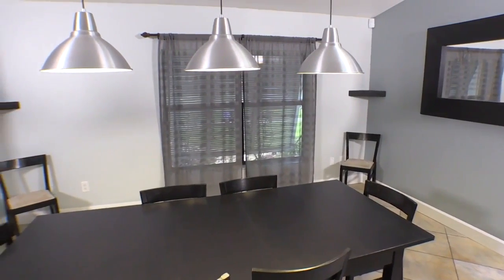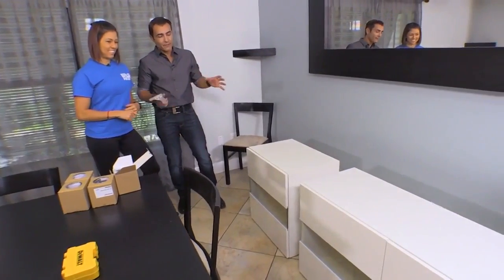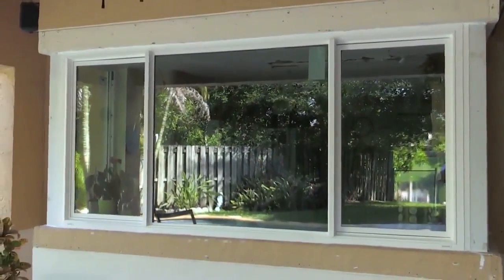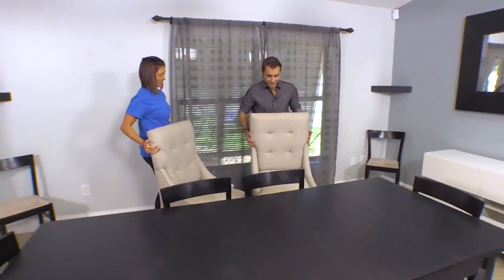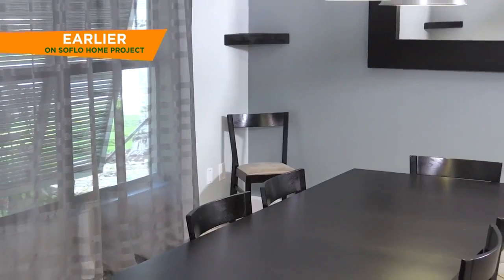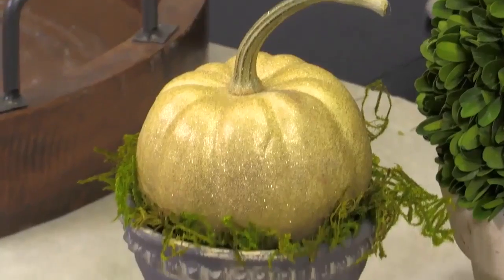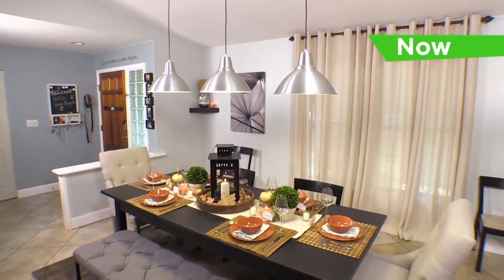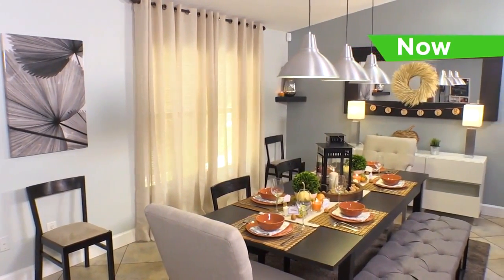SoFlo Home Project - Nov 19